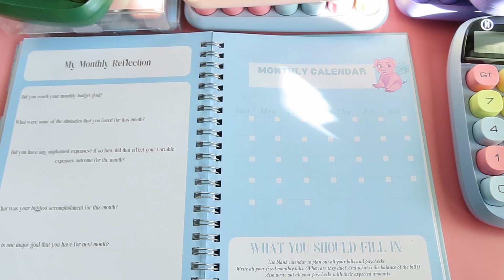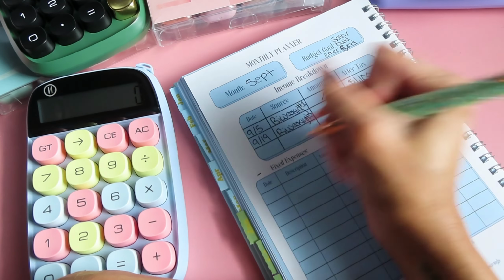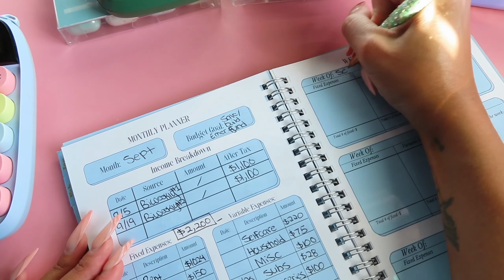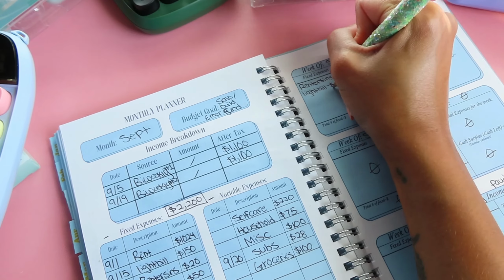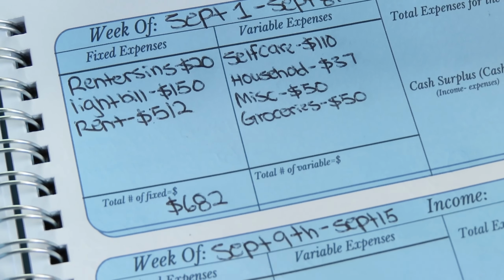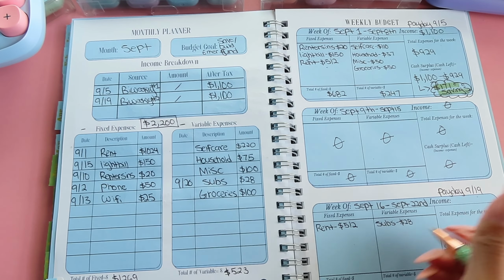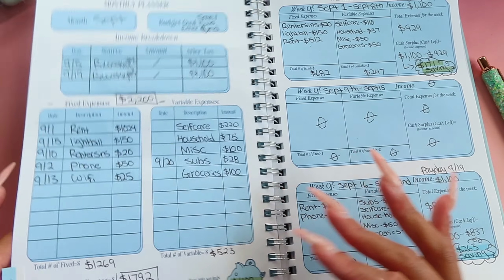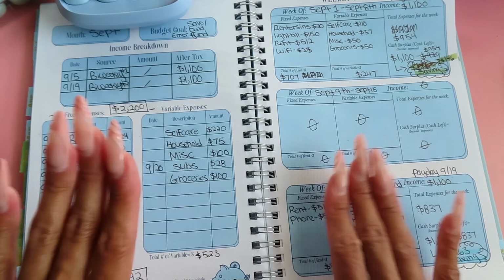What to check for your budget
In todays video we will be talking about how to create a simple biweekly budget and how to catch mess ups in your budget! I think this is a great example for clients that are new to budgeting and want to find out how to avoid mistakes!

Im excited to be sharing this video I hope it inspires and pushes others. Be sure to like this video if you want to keep seeing more and more budgets! I need to know that you guys are loving this content so I can keep creating!

IF you are ready to get your own customized budget be sure to check out the link below and use the code “YTFAM15” so I know where you came from!

All planners and supplies can be found at Jaliyah-Kreationz.comThanks for watching !